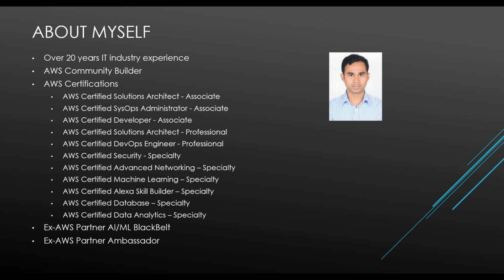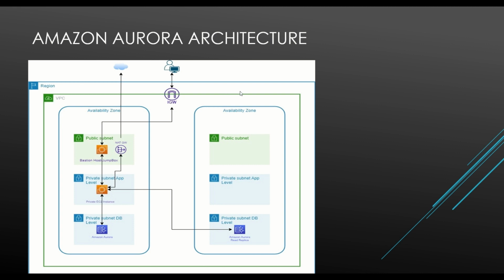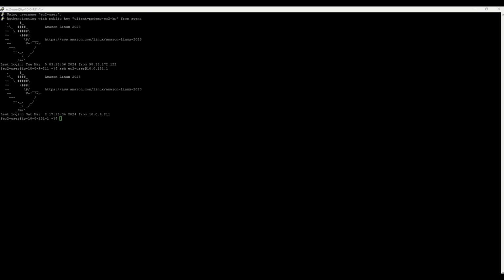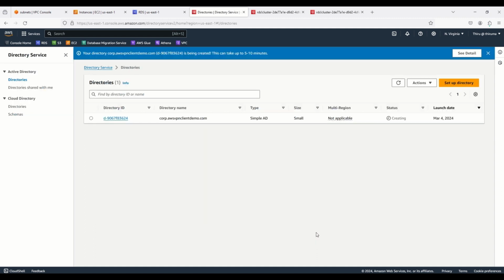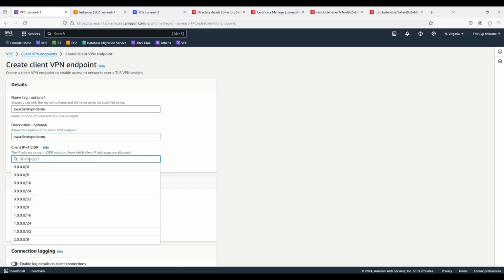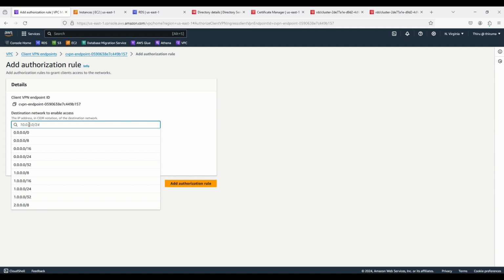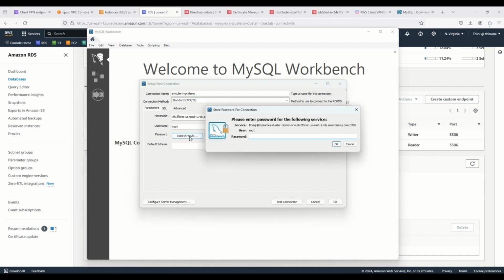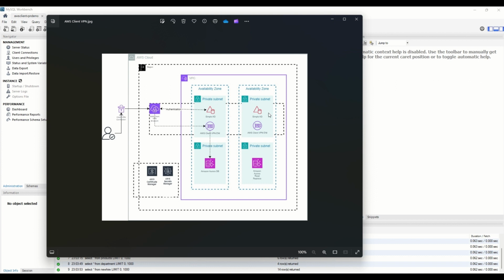Connect to AWS VPC resources using AWS Client VPN with user-based authentication